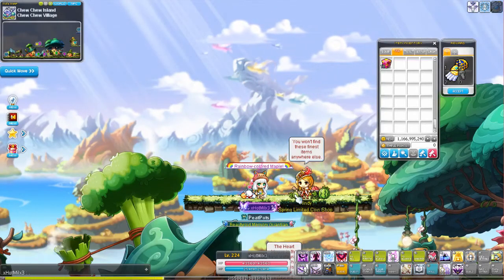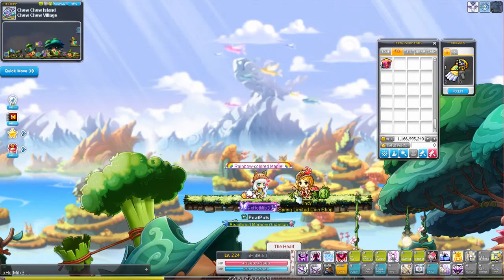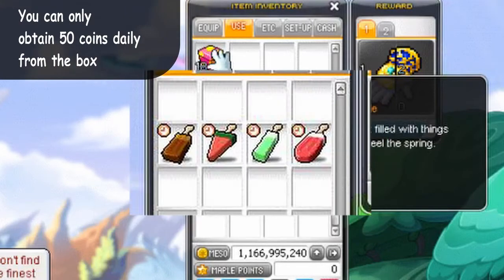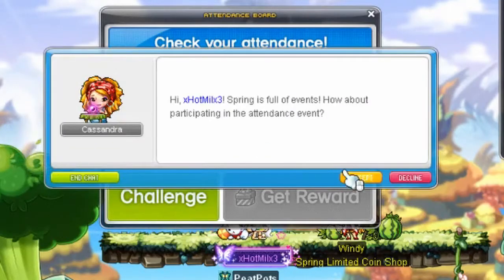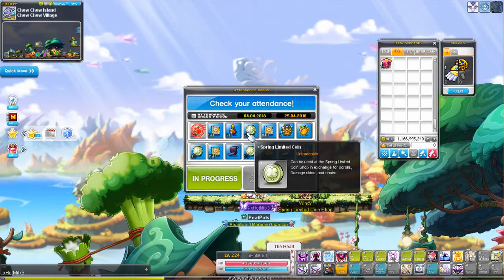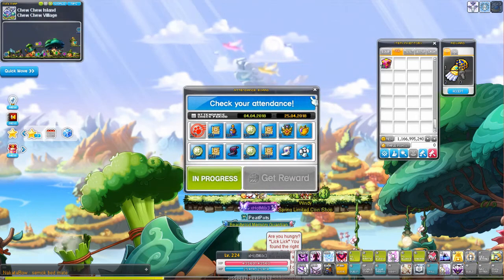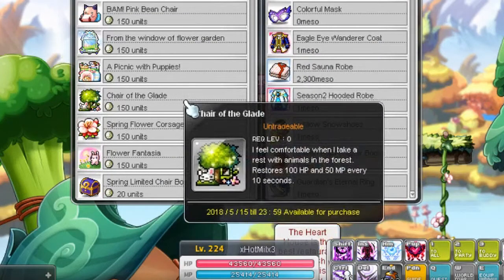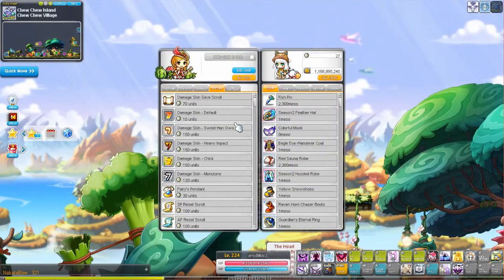MapleStory | Spring Box & Spring Limited Coin Shop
Guide for Spring Limited Coin and overview of the Coin Shop.

How to obtain coins? @ 0.15
- Spring Boxes
- Attendance Check Event

Coin Shop @ 1.24
- Chairs, chairs, chairs and more chairs
- Useless shyt
- Usual crap in coin shops